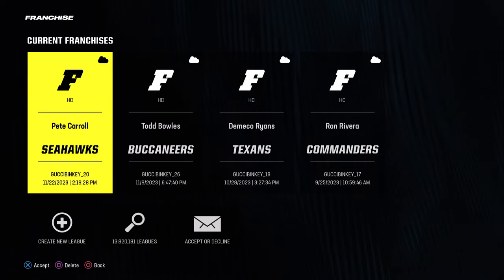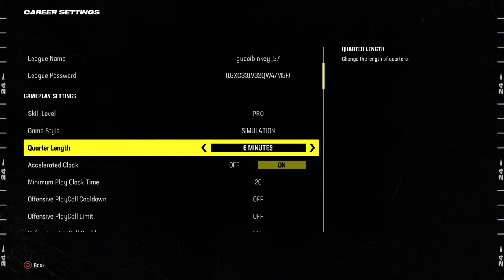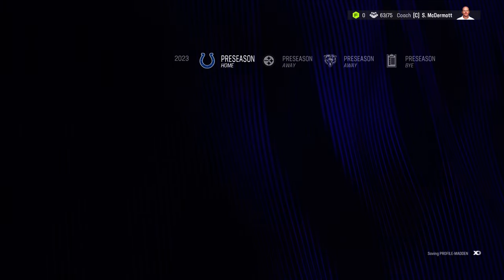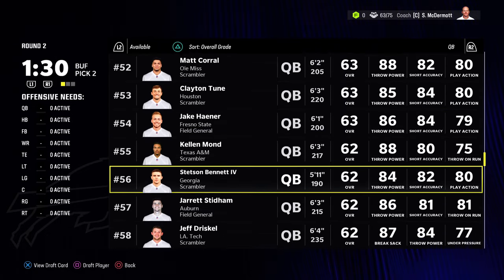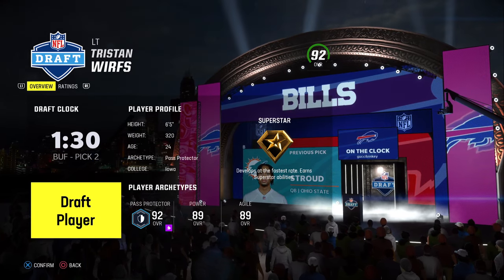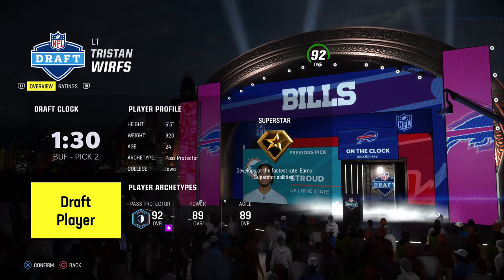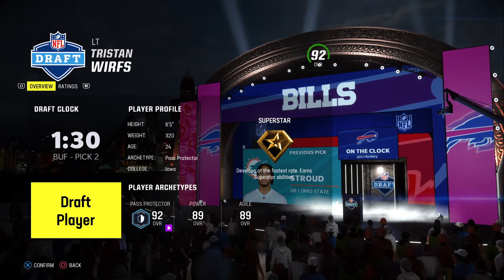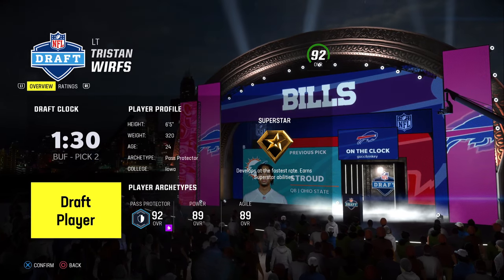Madden NFL 24 Franchise Fantasy Draft Guide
In this video I will be going over a Madden NFL 24 Franchise Fantasy Draft Guide. This madden 24 draft guide is meant to show you what players to draft when.

I use the website madden tools to help me find what players go during what rounds on average.